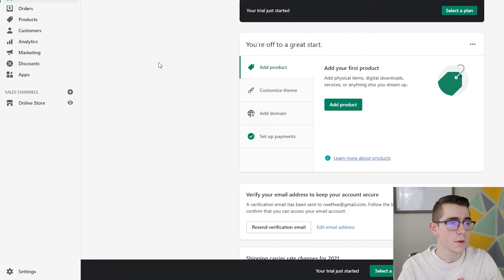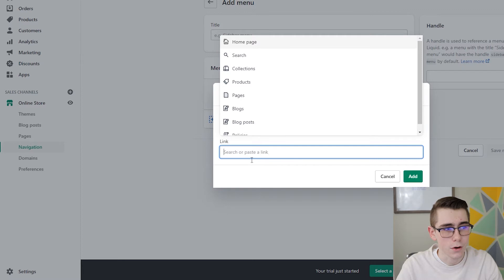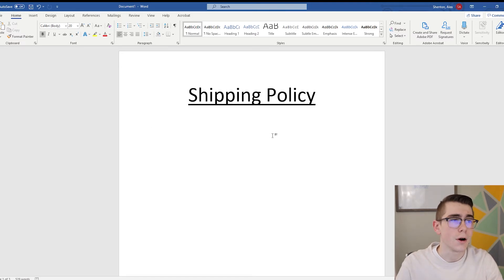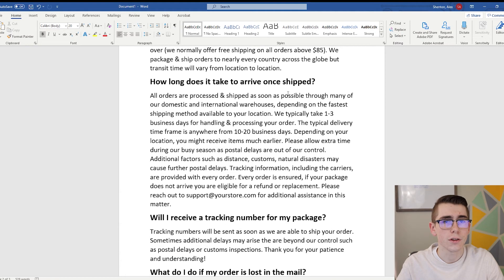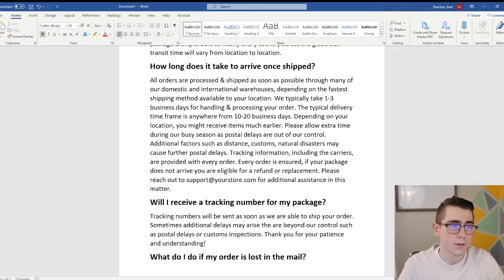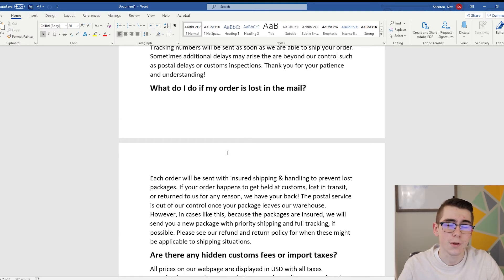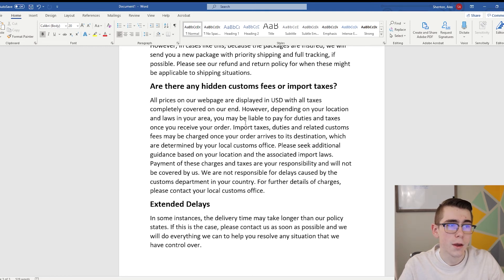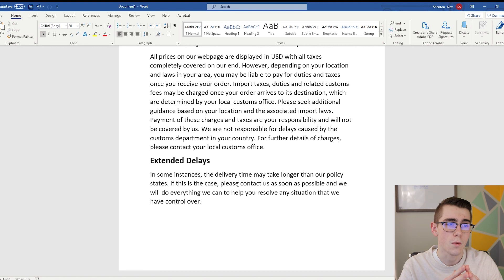How To Setup Your Shopify Shipping Policy In Only 5 Minutes! | Dropshipping 2022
In this video, I explain how to set up your Shopify store's shipping policy as quick as possible. I even went ahead and attached a template that I use on most of my own stores. You'll learn why it's important, how to create it, and how to add it to your store's footer.

Let Connect!